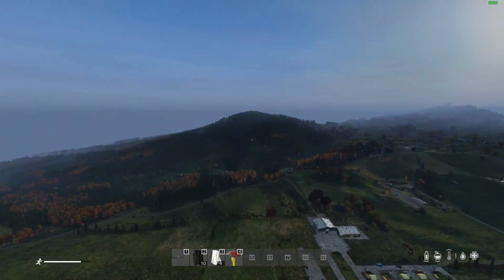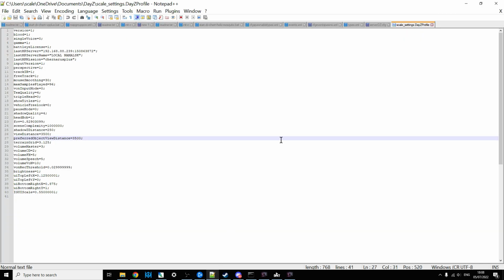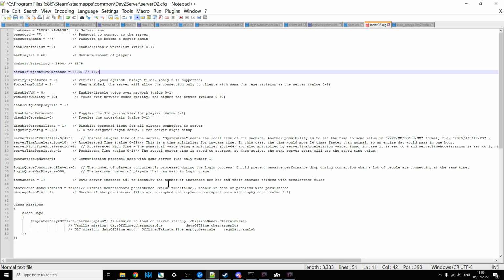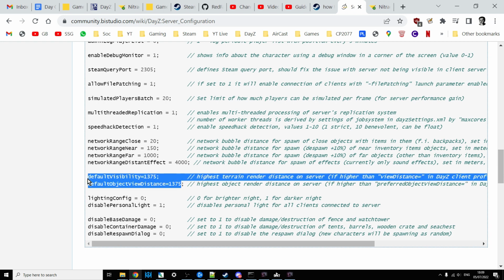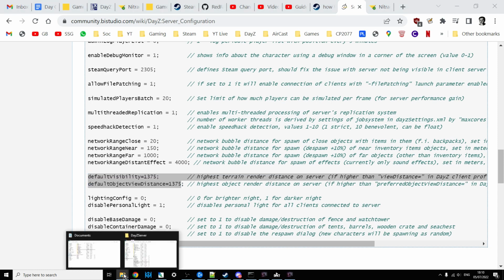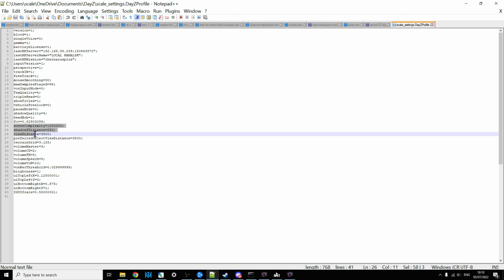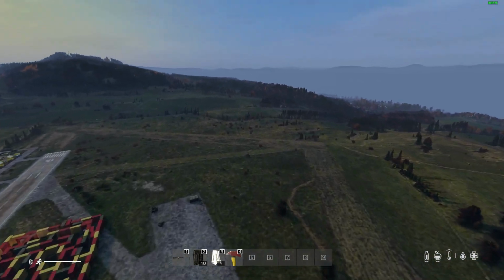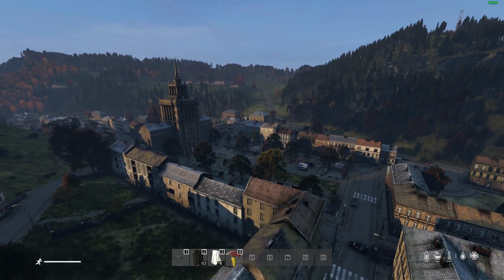How To Edit & Adjust, Increase & Lower, Object Draw View Distance On DayZ Community & Local Servers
If you find it's becoming a little "foggy" on your local or community server, in this video I show you the two files that control view and object draw distance on your DayZ Server, local and Community.
Thanks, Rob.